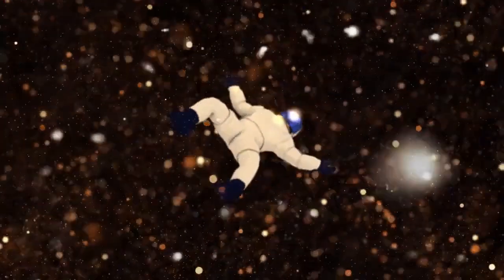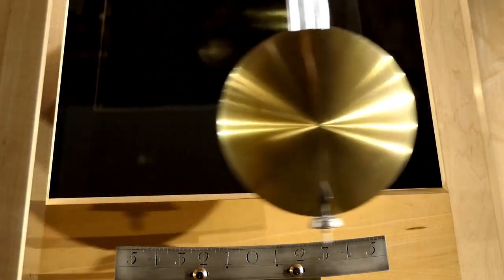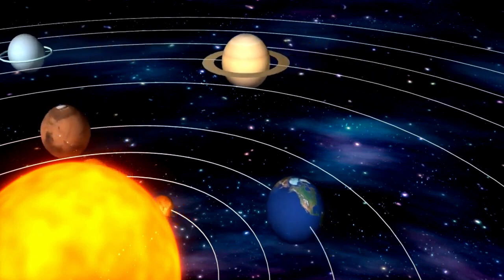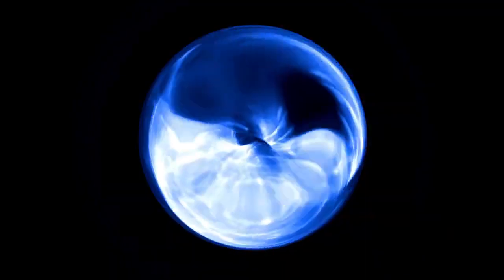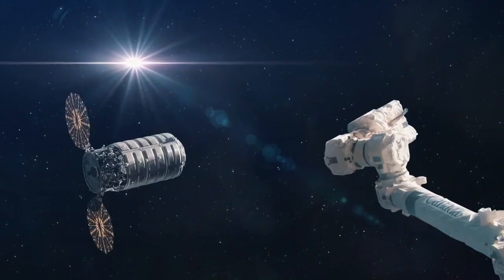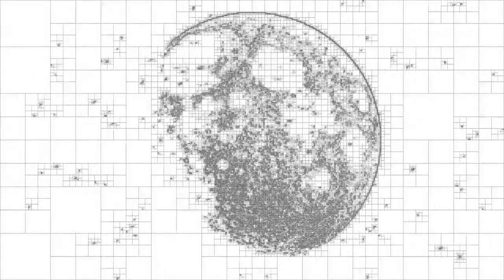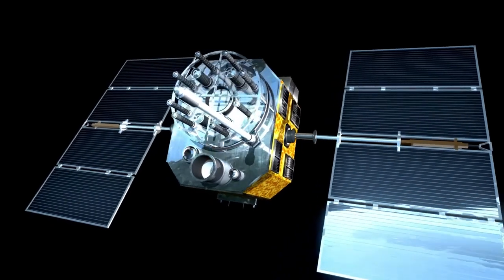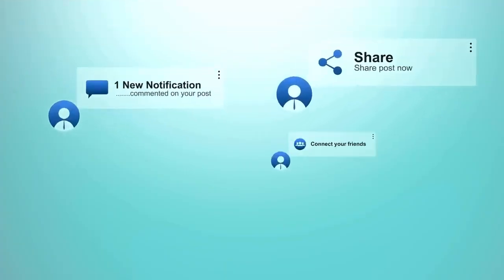What Voyager 2 SAW at the Edge of the Solar System